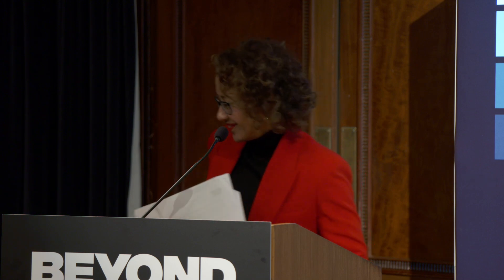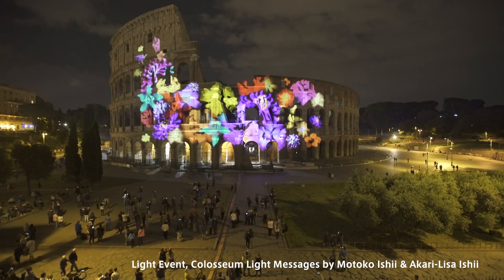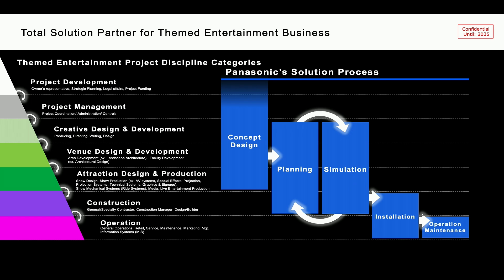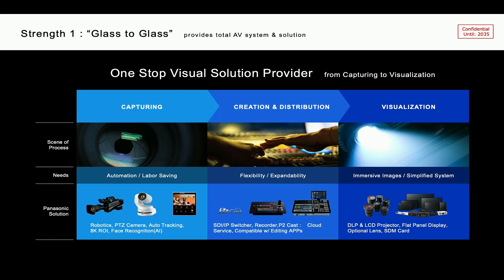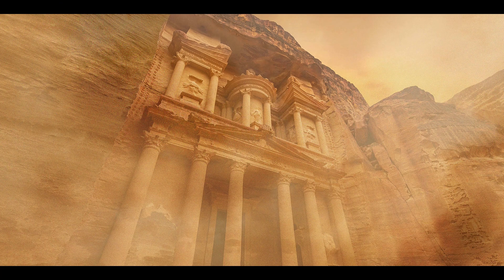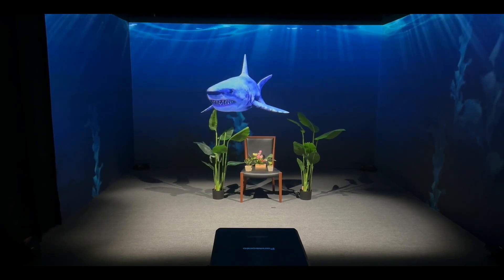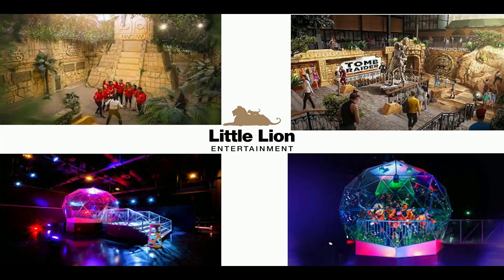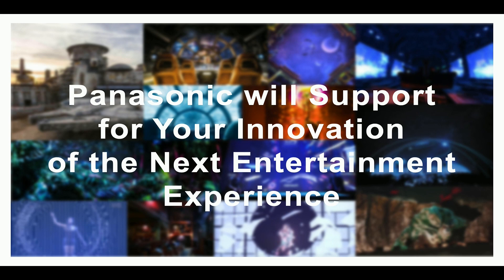Panasonic XR Lab: Japan Immersive Technology R&D - BEYOND 2023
The Panasonic XR Lab in Tokyo is a big co-creation space that uses hardware and technologies including hologram, spherical mapping, AR and VR, working with creators and commercial clients on R&D for immersive experiences. Chad Kunimoto from the lab introduces how they work with designers and artists, and how new technology is being used in these collaborations.

Speakers:
Chad Kunimoto, Global Business Development Manager, Immersive Experiences & Themed Entertainment - Panasonic Connect

BEYOND 2023 took place 21-22nd November 2023 live from London, thanks to the support of UK Research & Innovation, Arts & Humanities Research Council, CRAIC Loughborough London, CoSTAR and all of our partners.